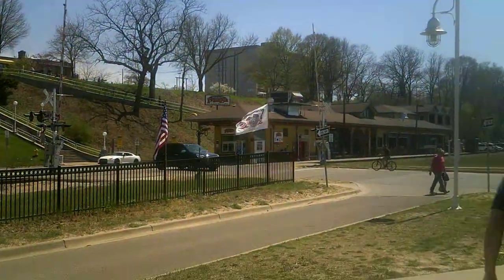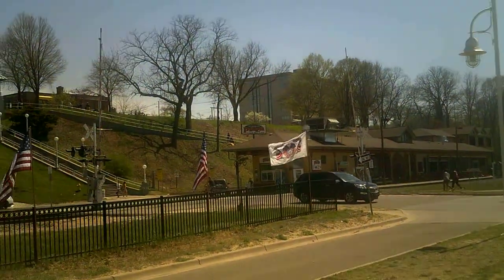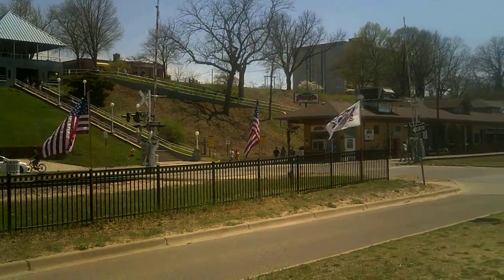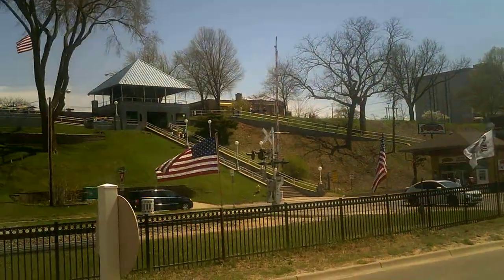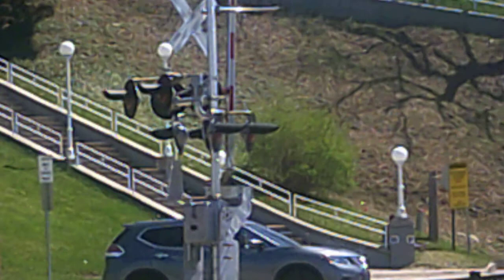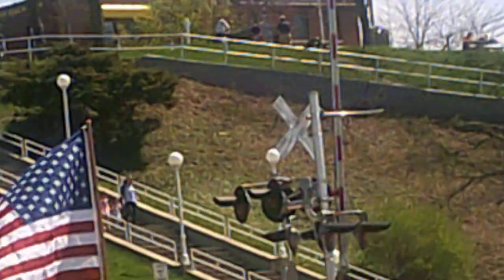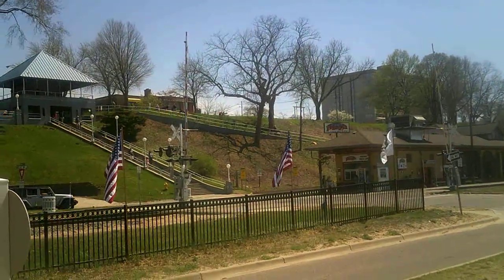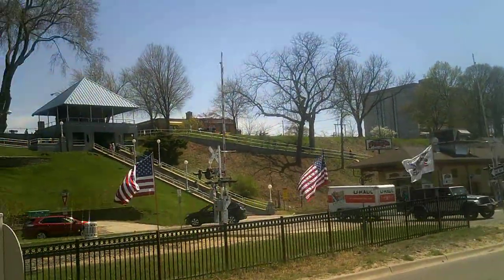Railroad crossing tour #1 Broad St.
this was filmed at the Broad St. crossing at the carousel in Saint Joseph, Mi.